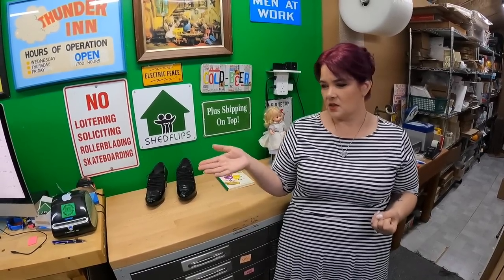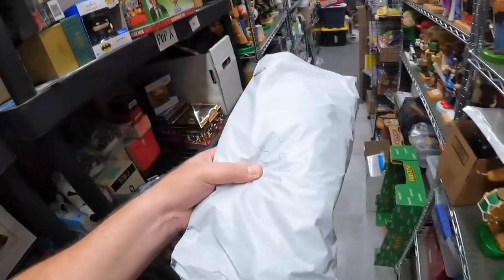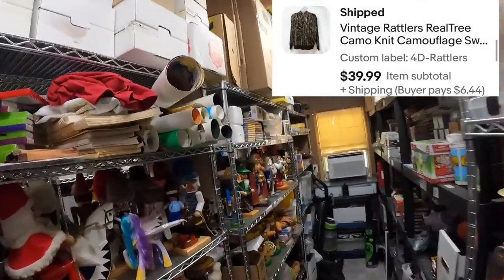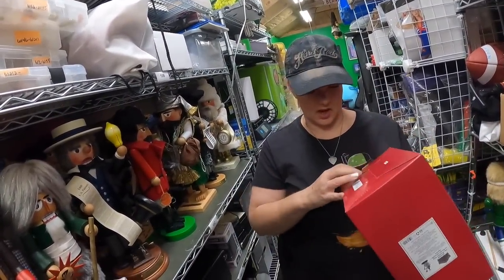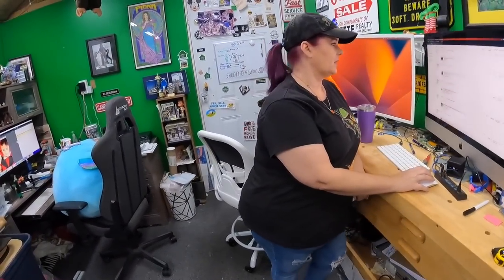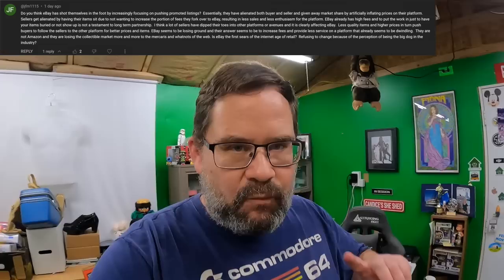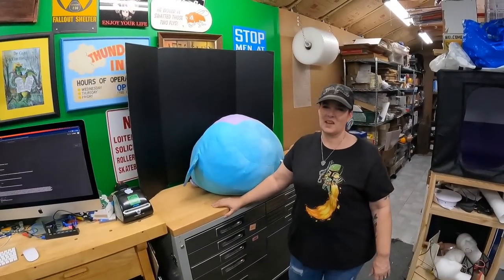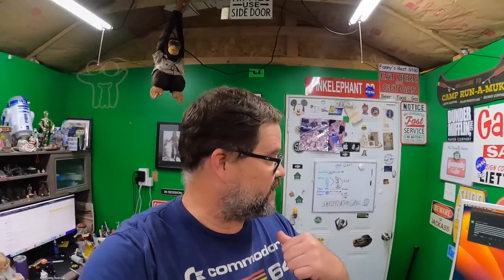Are EBAY's Promoted Listings ruining your customer's shopping experience?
3 Inch Tape Dispenser we use:

Pull down shade we use for backdrop for larger items:

LED Shop Lights:

18" Neewer Ring Light w/ stand:

Photo shooting table:

Dymo 4XL Thermal Label Printer:

Yeti Microphone:

Midea U-shaped Air Condtioner:

Blower fan (above a/c unit in vids):

Electric socket shelf outlets:

Ultrasonic jewelry cleaner (used for razors):